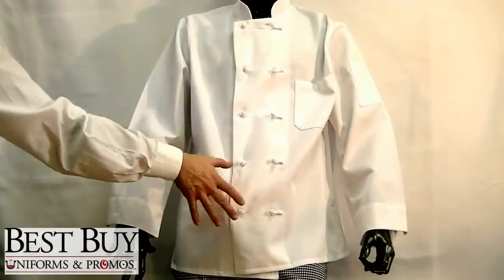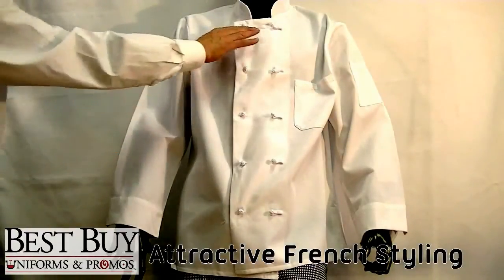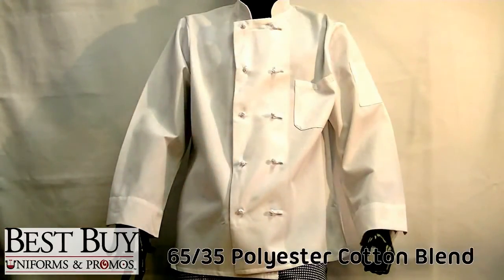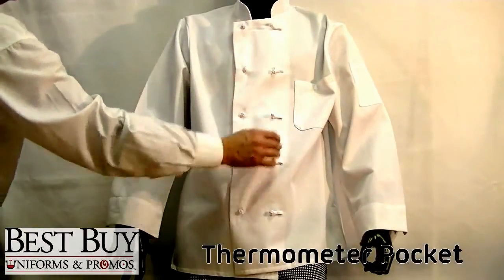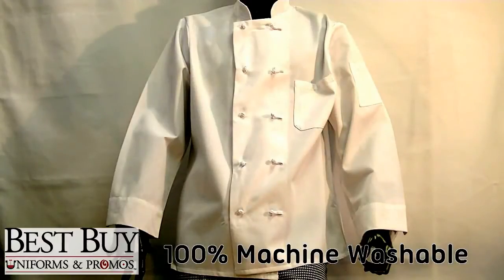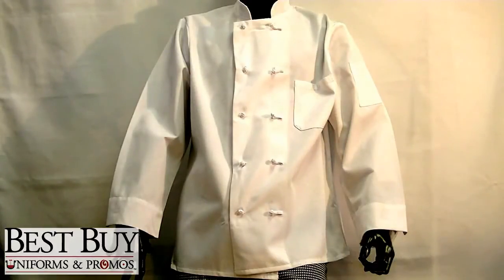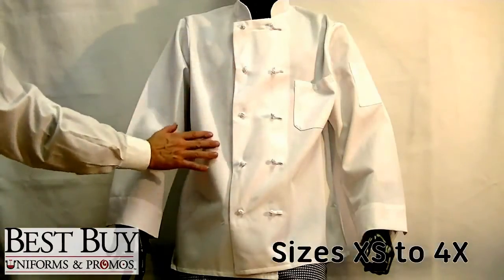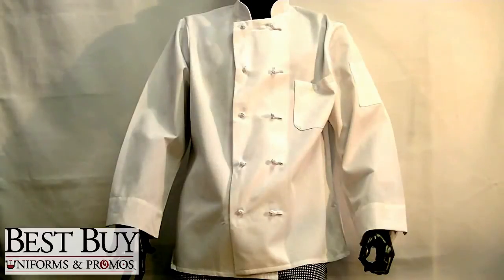Knot Button Chef Coat Built To Last in Demanding Culinary Environments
Find More About the Knot Button Chef Coat :: Best Buy Uniforms sells top brand Work Apparel and Uniforms at wholesale discount prices.

White Knot Button Chef Coat specs:
65/35% Poly/Cotton.
French style
Double Breasted Knot Buttons.
Includes FREE thermometer pocket.
No-Iron
Machine Washable and built to last!
This is a Kitchen Favorite among restaurant workers at the Low Best Buy Uniform Price !
$15.95 Each

Built to last, our chef coats and chef jackets stand up to the most demanding culinary environments and are designed to wash, wear and perform. Check out the variety of styles, colors and fabrics of our basic chef coats and chef jackets.